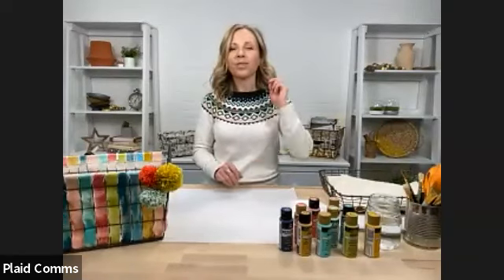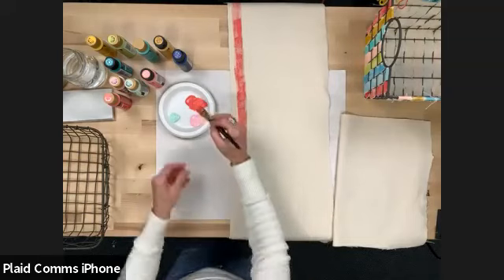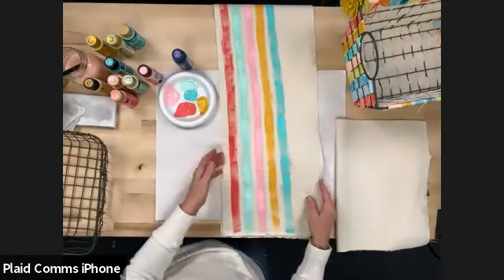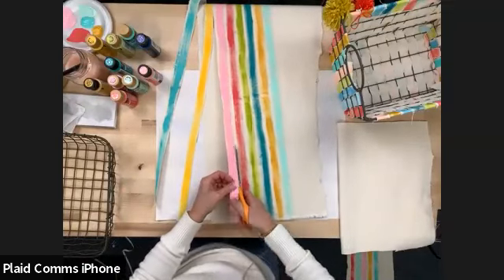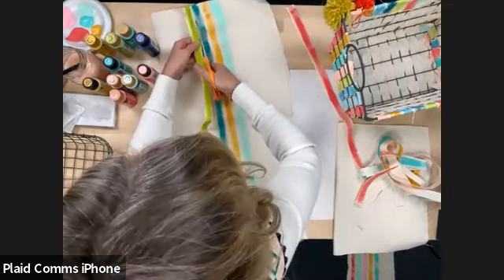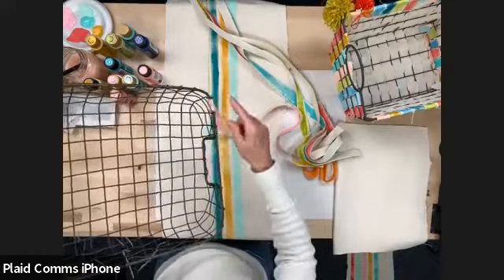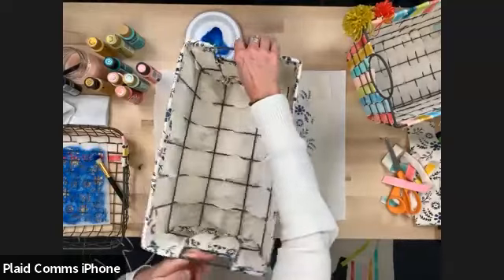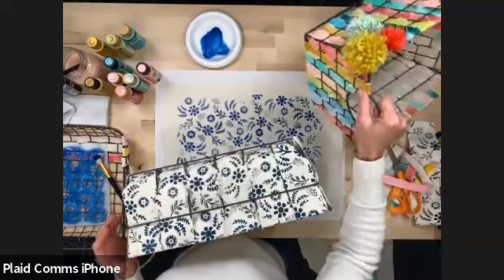Online Class: New Year, New Crafts Woven Storage Basket | Michaels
SUPPLIES:
FolkArt Acrylic Paint Fire Coral
FolkArt Acrylic Paint Pistachio
FolkArt Acrylic Paint Yellow Ochre
FolkArt Acrylic Paint Teal
FolkArt Acrylic Paint Conch Shell
Crafty Cots Canvas Cloth
CraftSmart Brush Set
Metal Storage Basket by Ashland
Assorted yarns
Scissors

 Online Class: New Year, New Crafts Woven Storage Basket